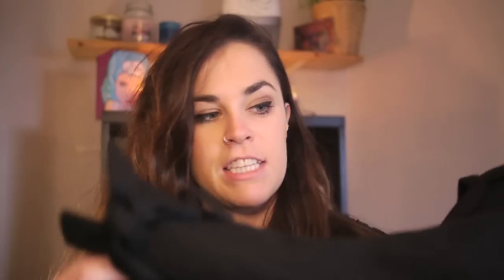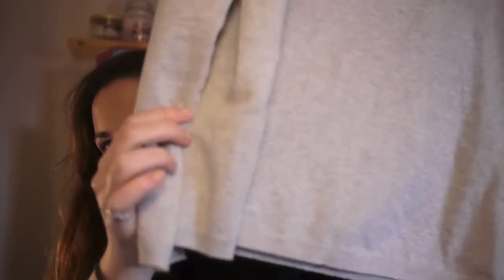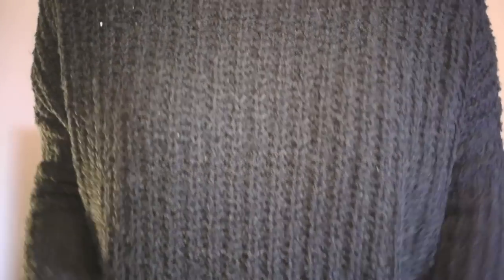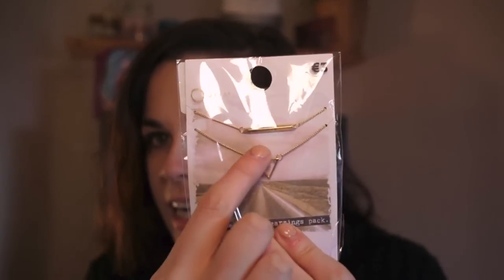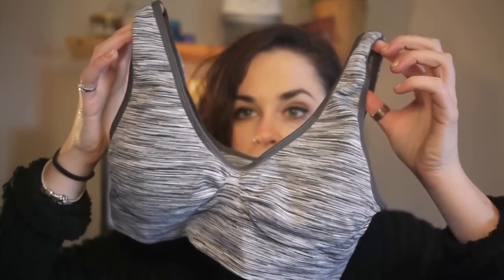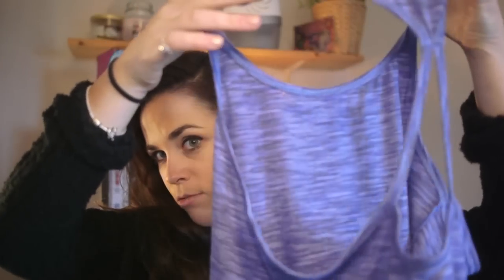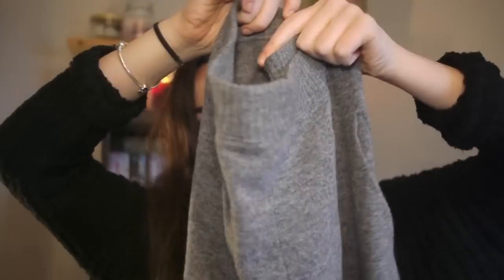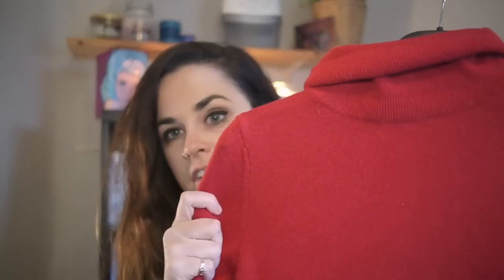HAUL | Topshop + Primark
HAUL TIME- Some clothes I got from Topshop, Primark and Bennetton recently.